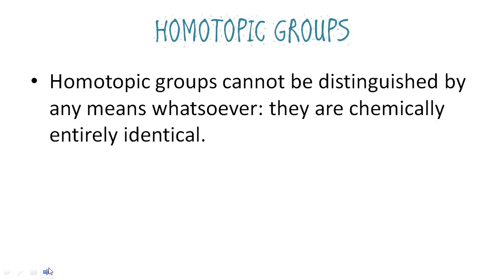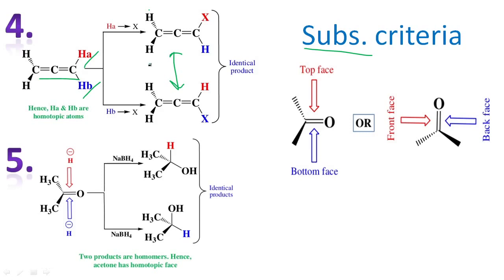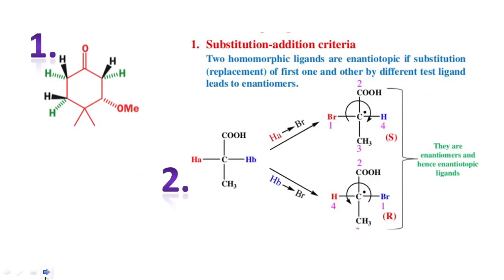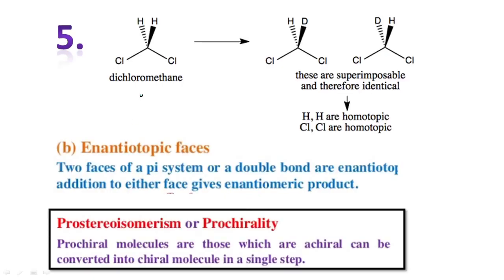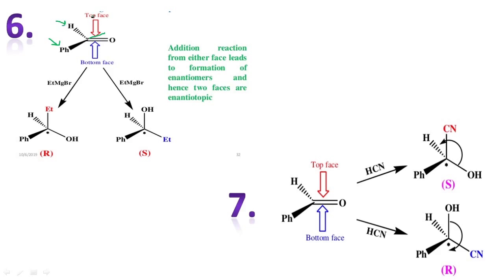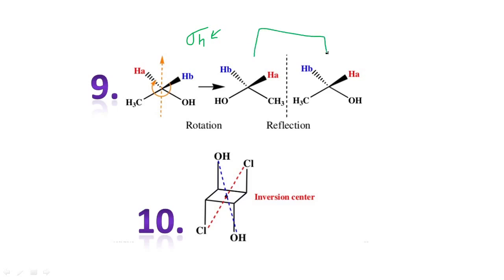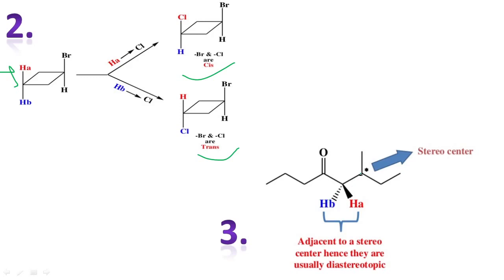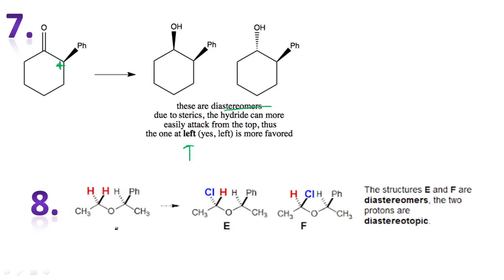Homotopic| Enantiotopic| Diastereotopic GROUPS AND ATOMS